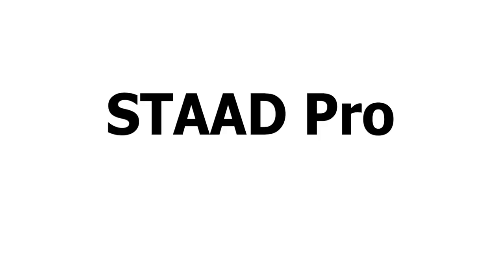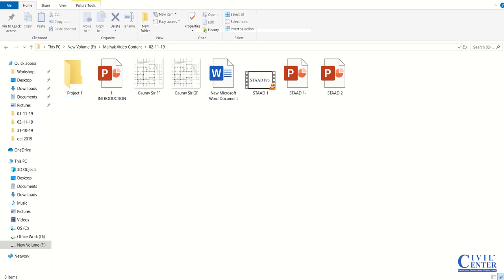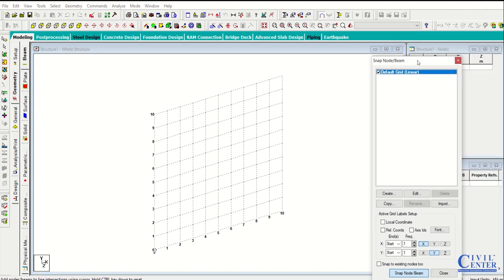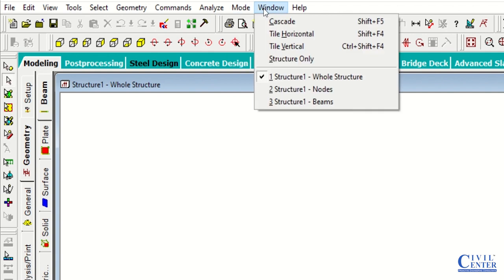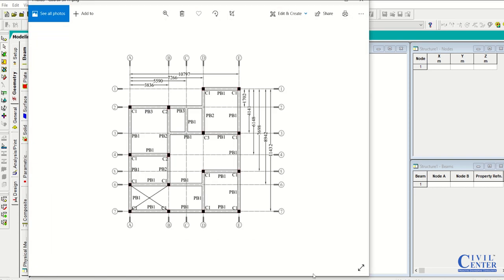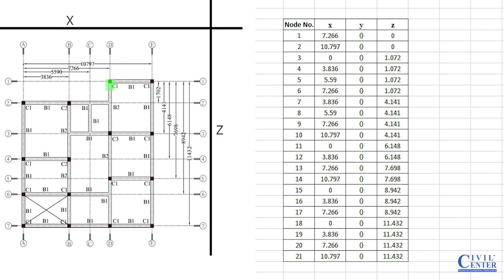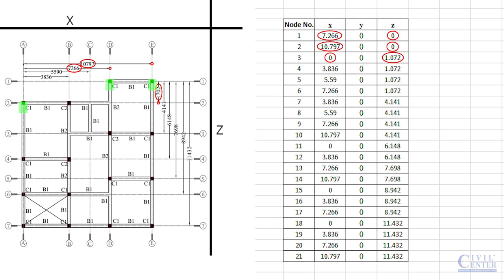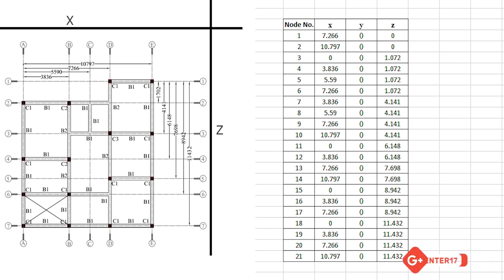STAAD. Pro V8i: How to Find out Coordinates from a Centerline Plan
We have started a tutorial series on STAAD. Pro V8i. In this video we will cover all the steps of Designing in STAAD. Pro which will help you to design a building.

In this video we have demonstrated how to find out the coordinates from a centerline architectural plan of a building.